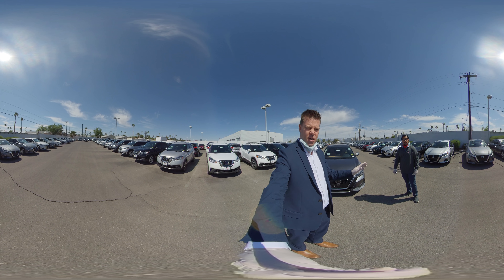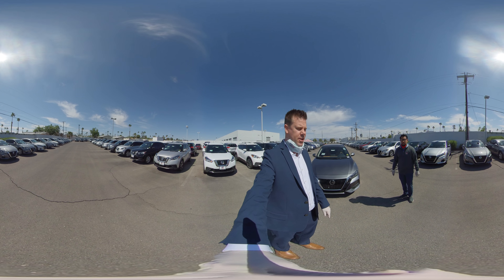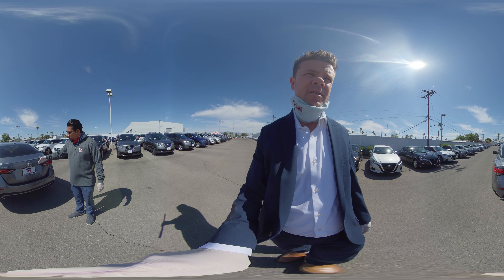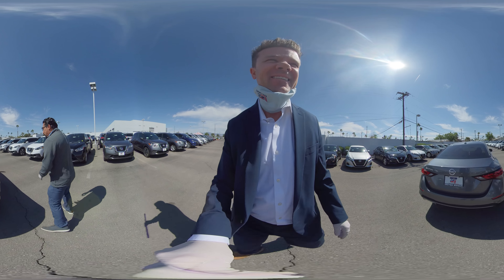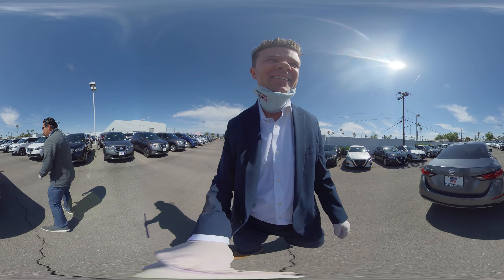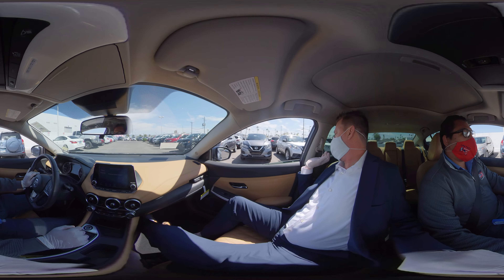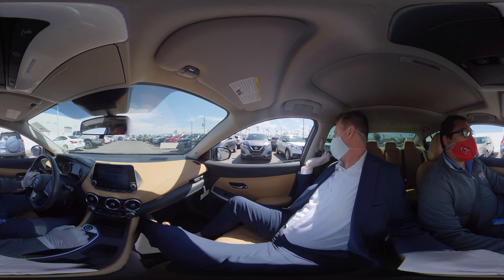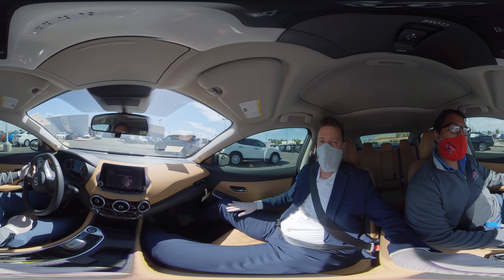Virtual Show Room Experience - Sentra - 360 Test Drive